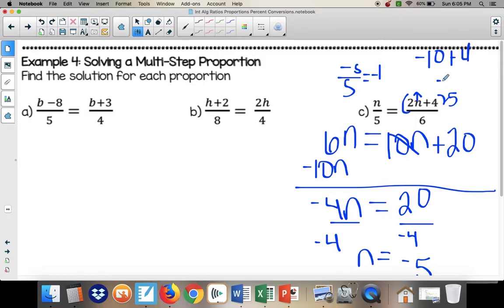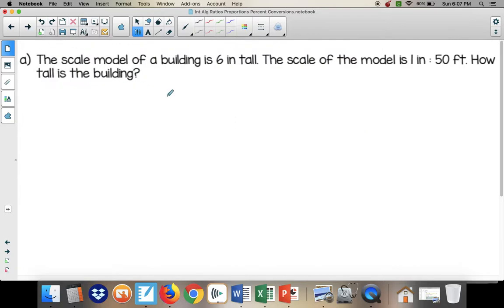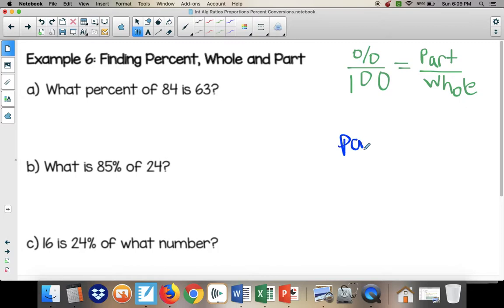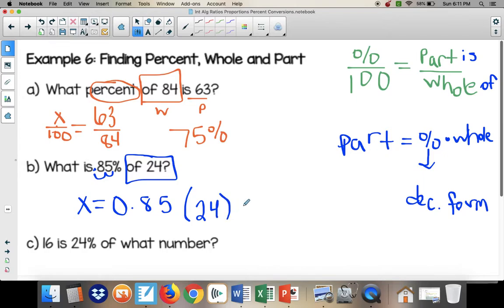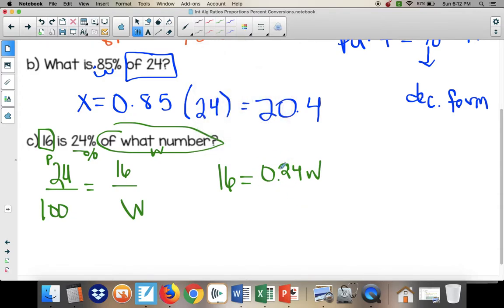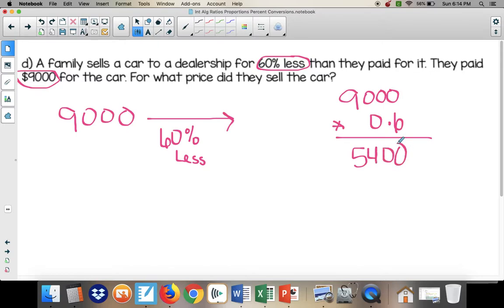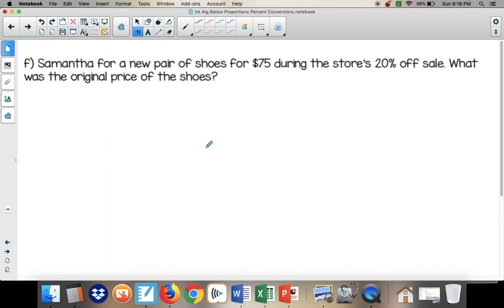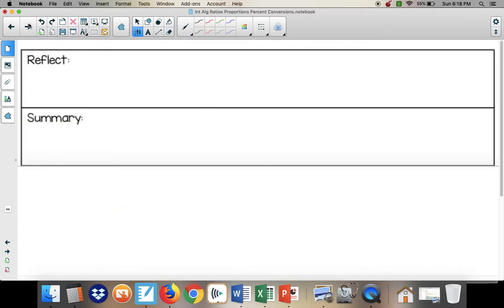Lesson #5 Ratios Proportions Conversions and Percents Video PART C